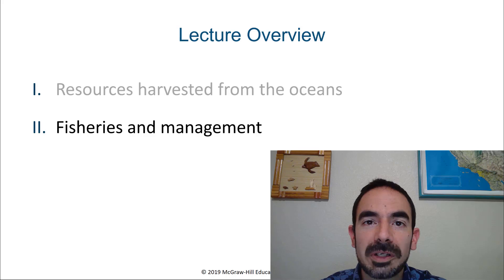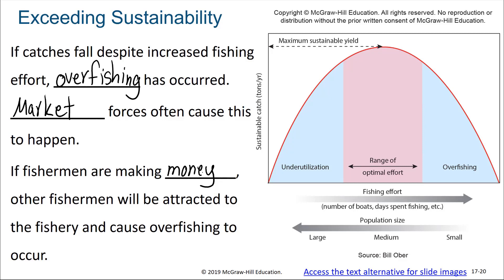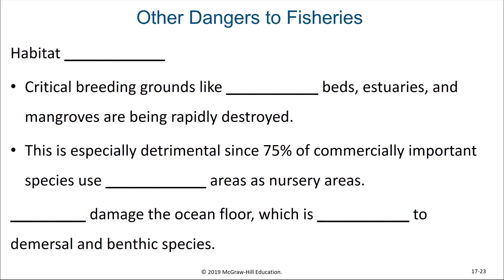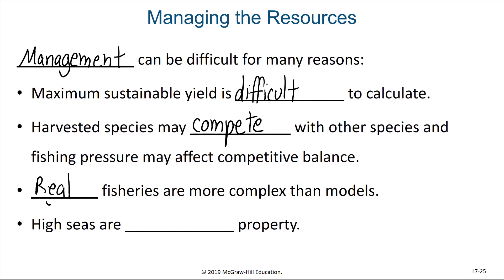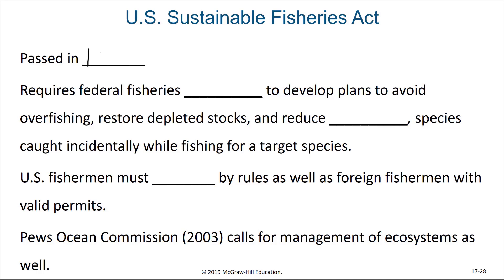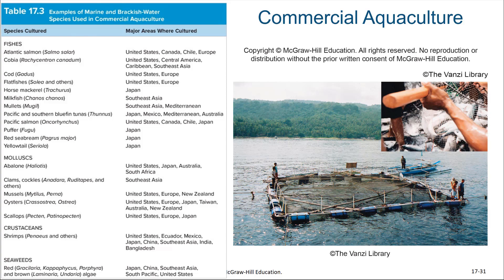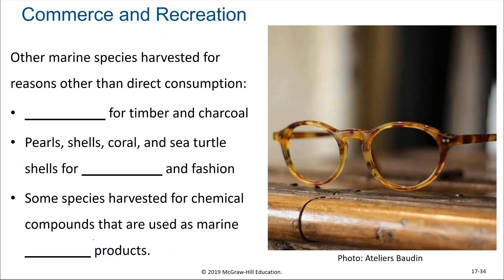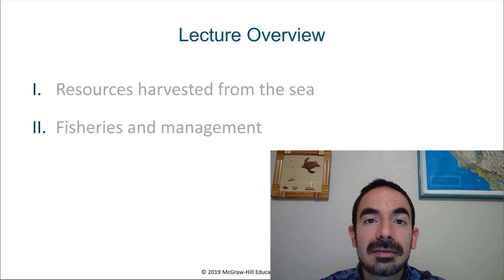Fisheries and Management - Lecture 10.2 - Marine Biology - Biol 321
The purpose of this video is to discuss fisheries of marine organisms and their management.